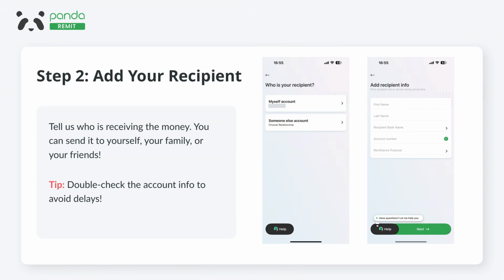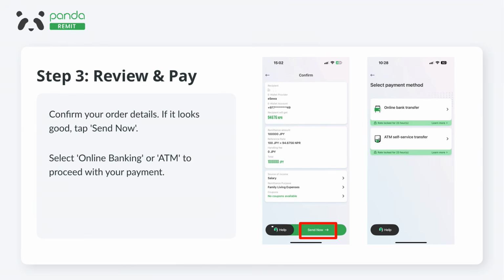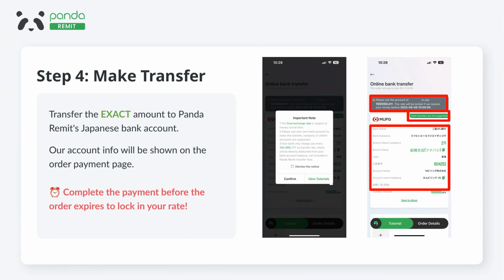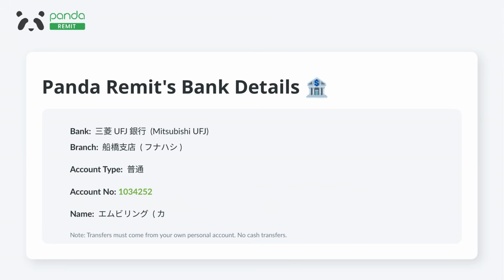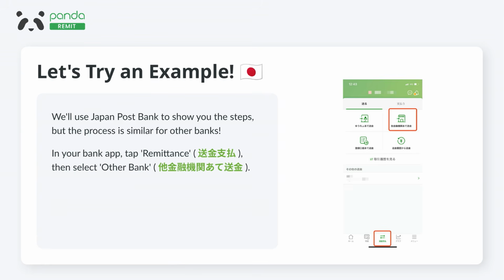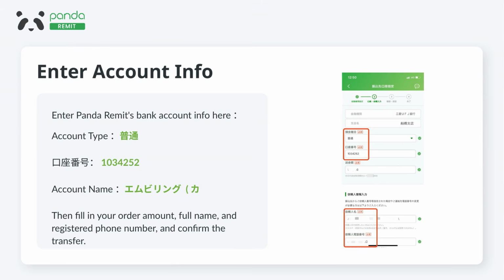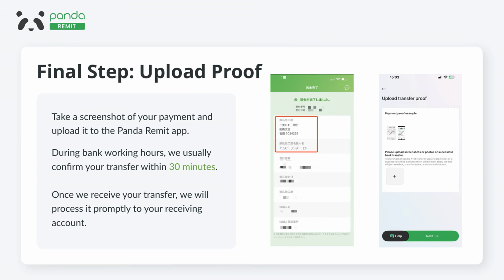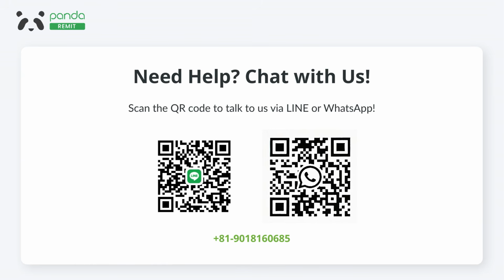How to Send Money from Japan 🇯🇵 | Panda Remit Step-by-Step Guide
Living in Japan and need to send money home? 🌍 Watch this quick guide to learn how to use Panda Remit—the smartest choice for international transfers!

We offer the best exchange rates, low fees, and fast speed. No physical cards needed, just use your Japanese bank account to transfer funds easily within the app.

✅ Safe. ✅ Fast. ✅ Easy.

📲 Get the App via AppStore or Google Play & Start Saving!

📩 Need Help? Scan the QR code at the end of the video to chat with us!